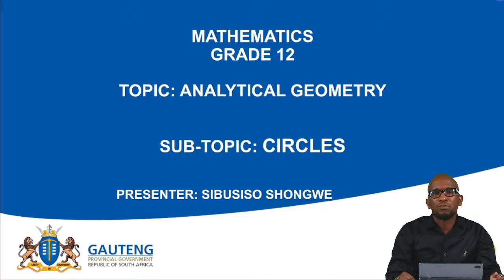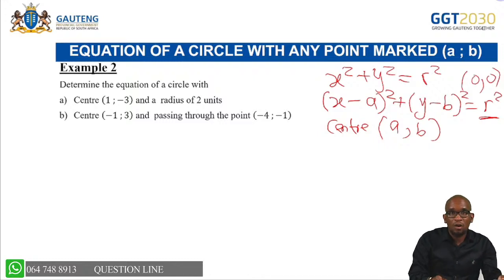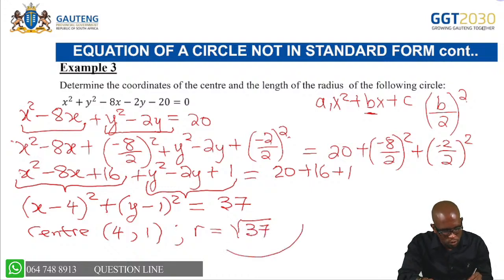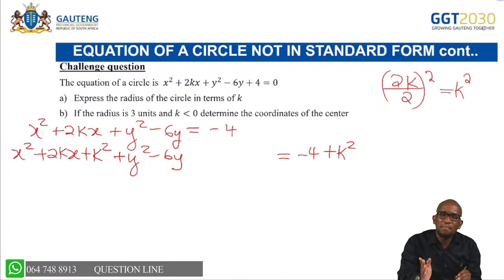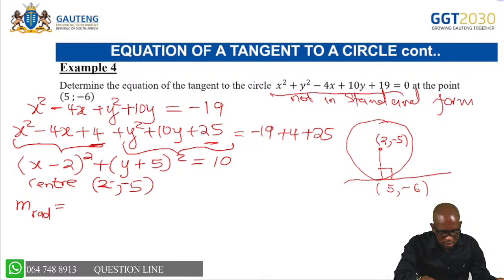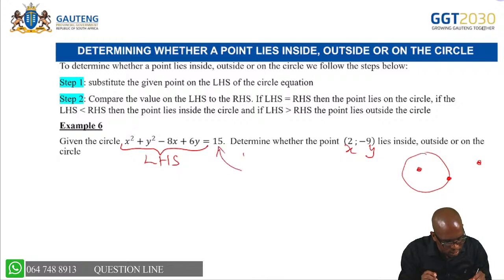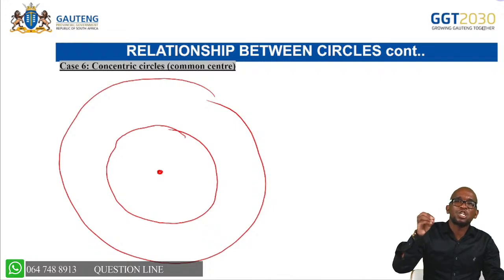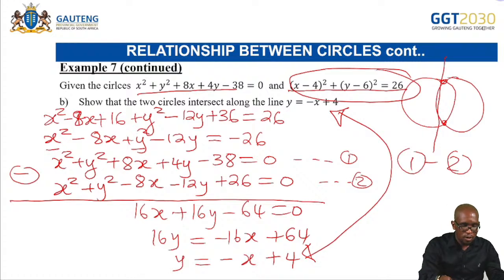04 MAY 2022 14:00 - 15:30 MATHEMATICS GRADE 12